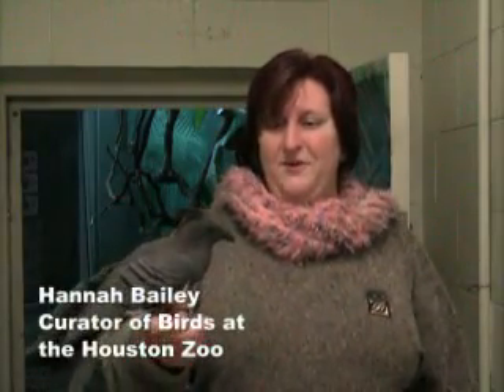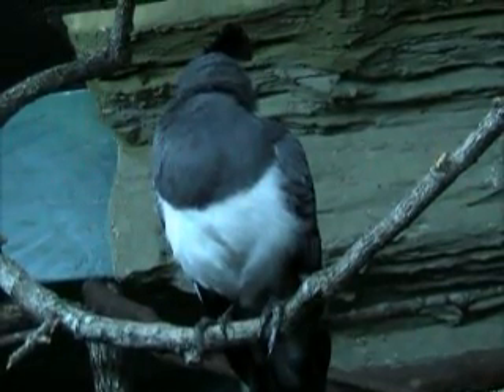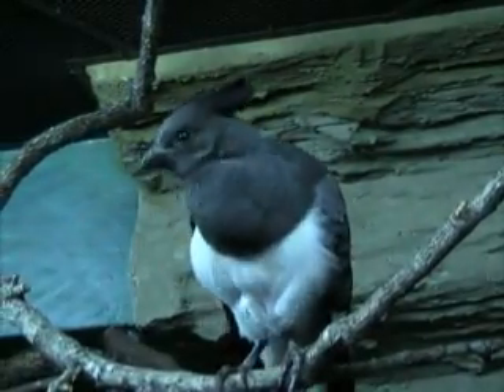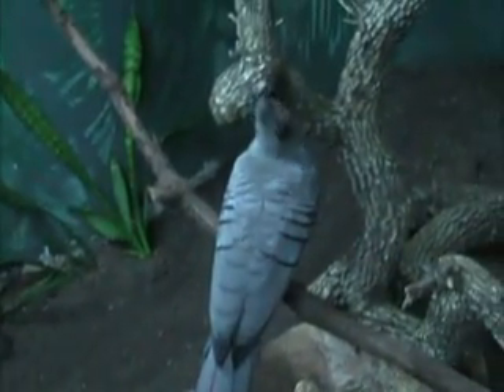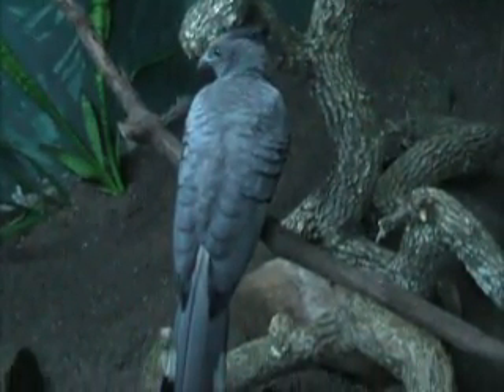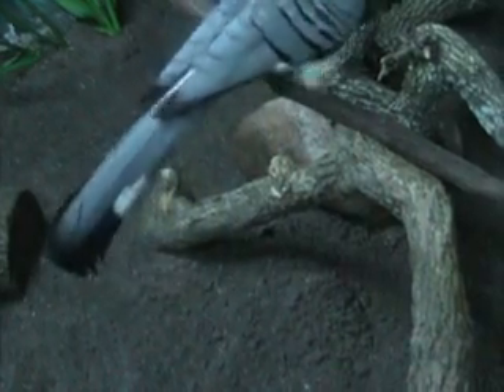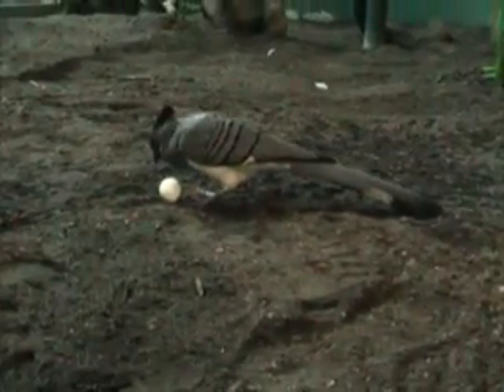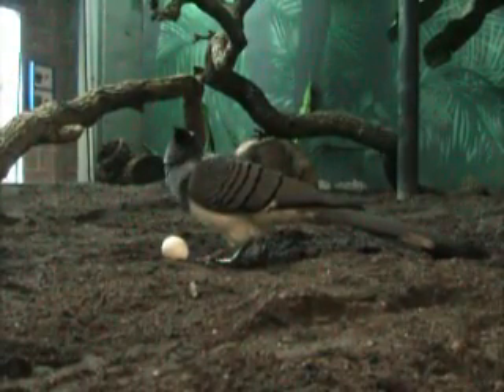Mr. McBouncyPants the Go-Away Bird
We'd like to introduce you to "Mr. McBouncyPants", a White-bellied Go-away bird at the Houston Zoo Tropical Bird House.